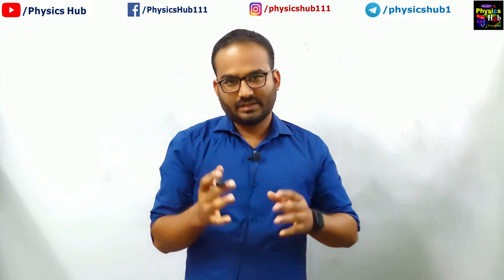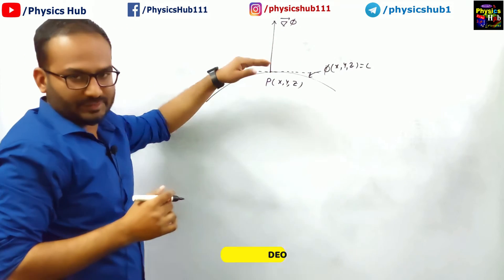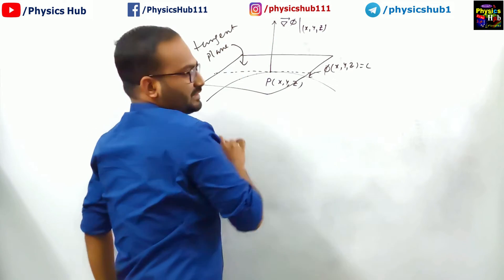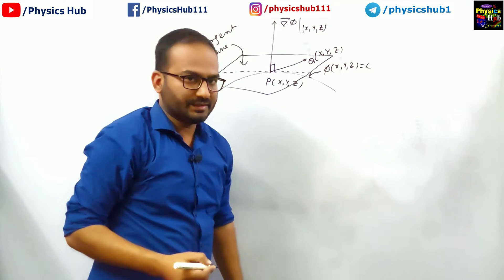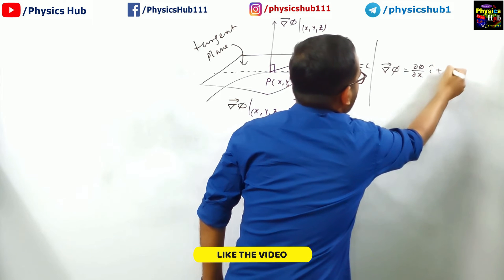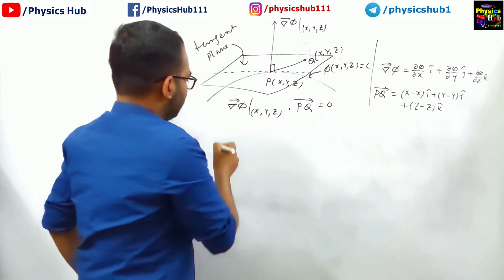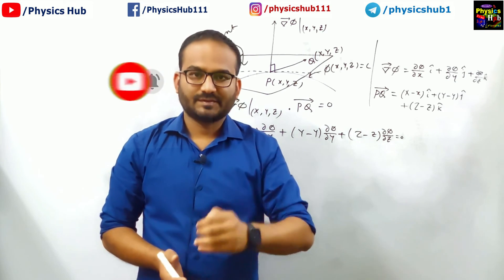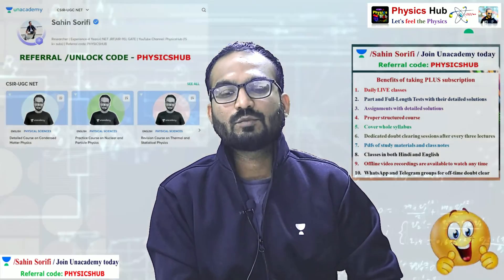Tangent plane and normal to a level surface | Physics Hub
In this video, we have discussed about the method of finding the tangent plane and normal to a level surface. This video will be useful for the aspirants preparing for several national level competitive exams like CSIR-NET, GATE, JEST, TIFR, BARC etc.
tangent plane normal gradient level surface

You may also find
Finding the equation of the tangent plane to a level surface
Tangent Plane and Normal Line to Surface
Tangent plane and normal to the surface. How to find tangent plane and normal vector to the surface